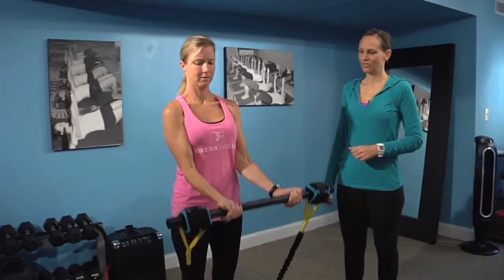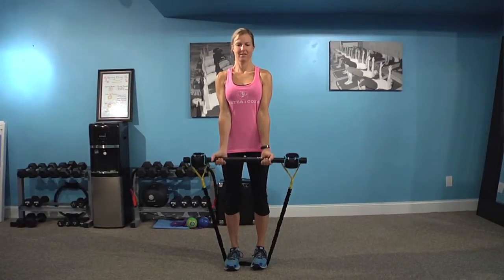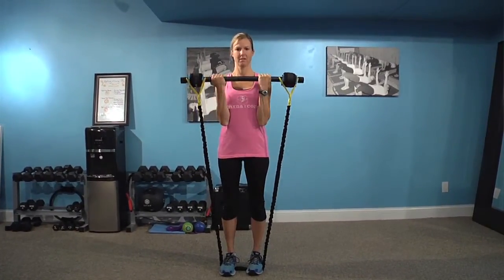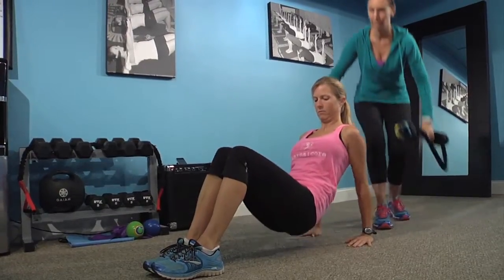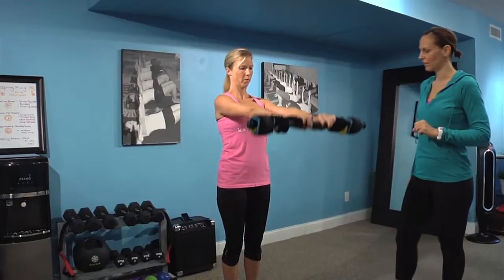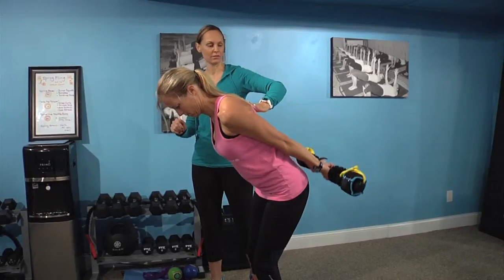H-T Workout of the Week: Spring Tank Top Circuit